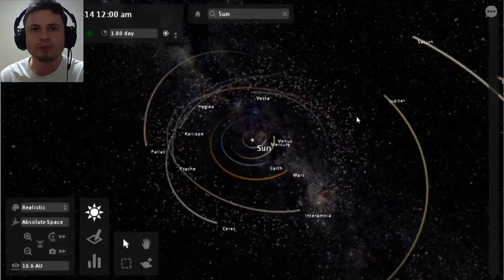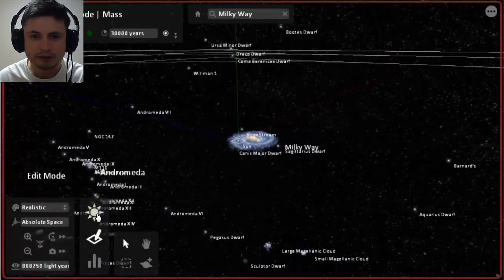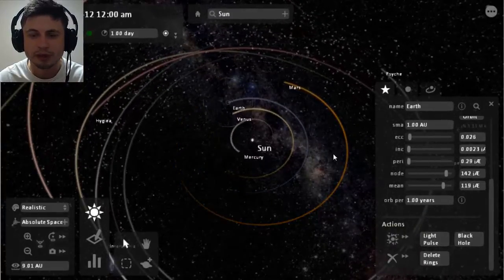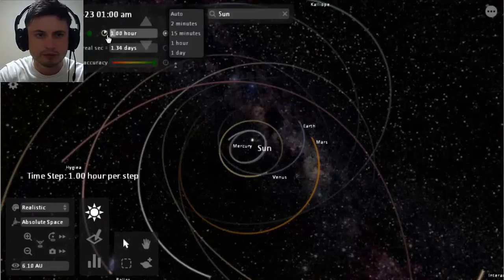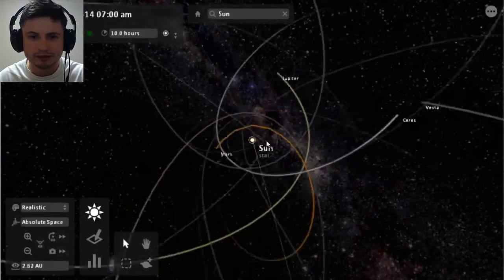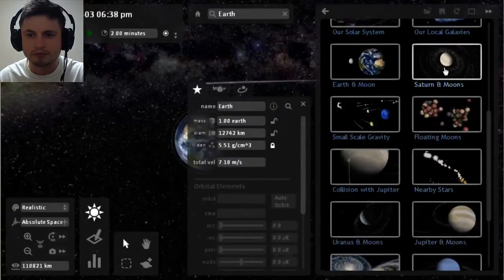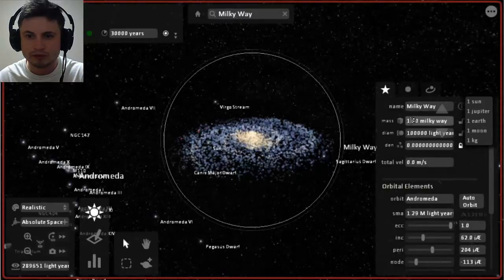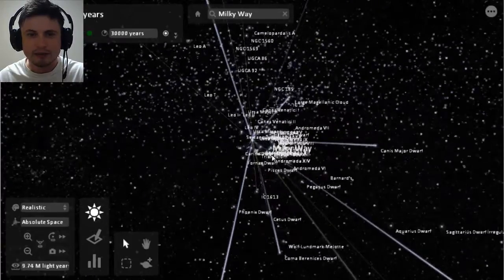Universe Sandbox - review - GAMES IN EDUCATION (Physics and Earth Sciences)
This is a short review of an excellent physics and Earth sciences video game called Universe Sandbox. The game is an excellent simulation of various space sciences topics, including, but not limited to:
-solar system
-moons and stellar bodies
etc...

The first version of the game is currently on sale and the 2nd version of the game comes out in late 2014 and will add even more features.